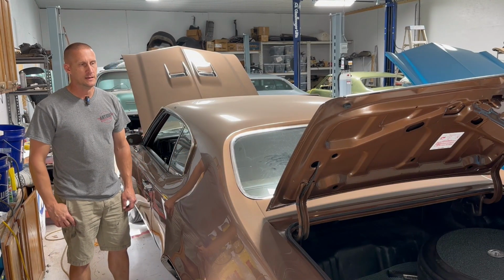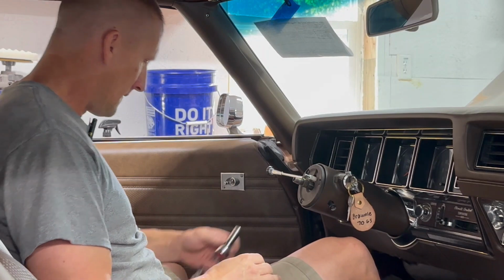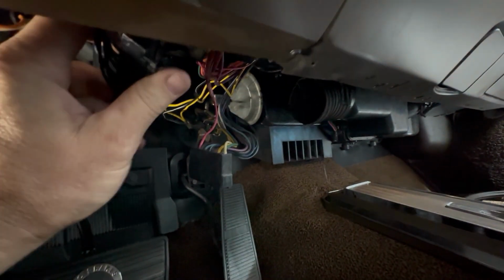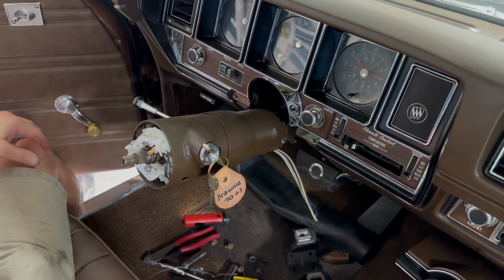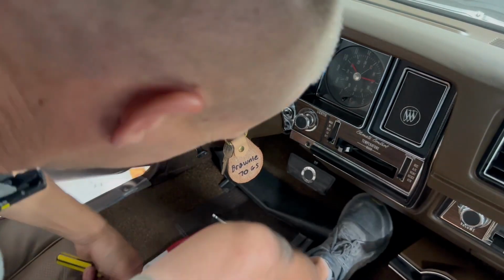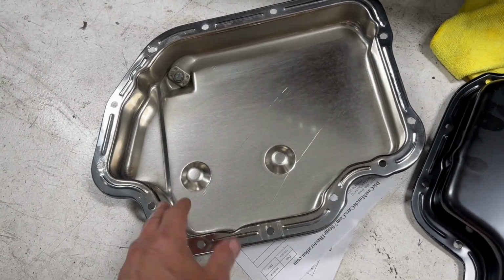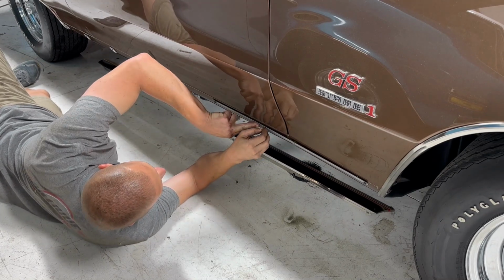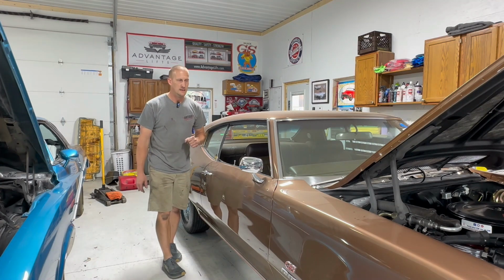1970 Buick GS Turn Signal Switch Replacement, etc...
This 1970 Buick GS Stage1 coupe is ALMOST ready for action after a full rotisserie restoration in the past year.  I have to tackle several small projects before I can sign off on this one.  Come check it out at MCACN in November!